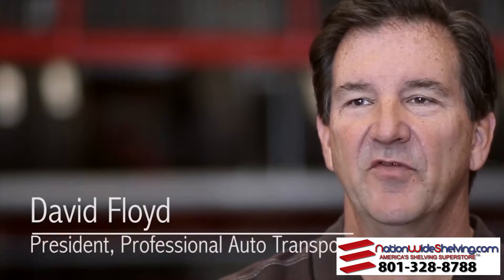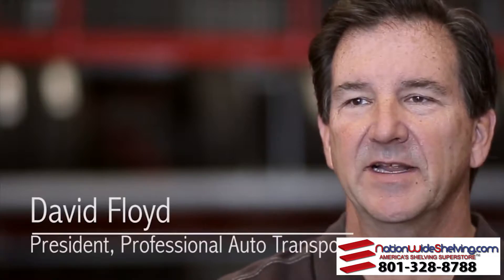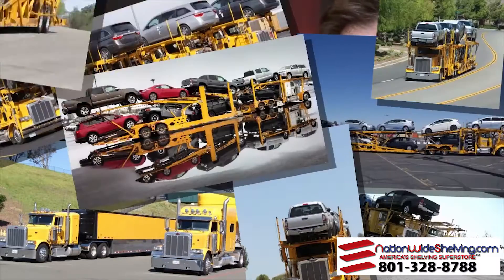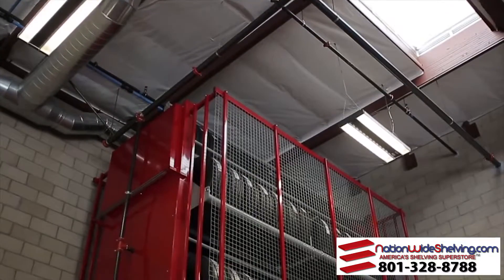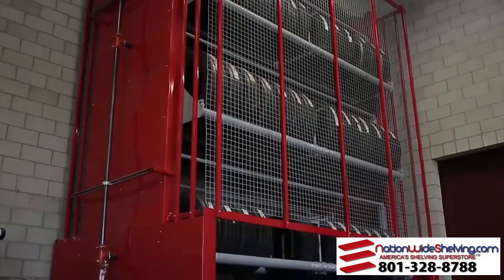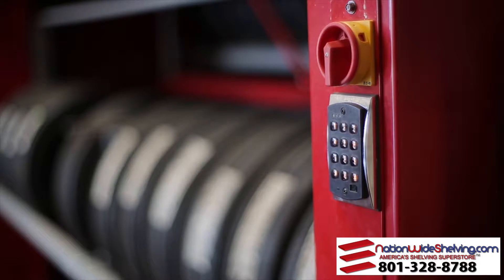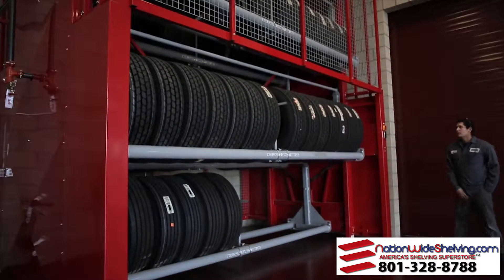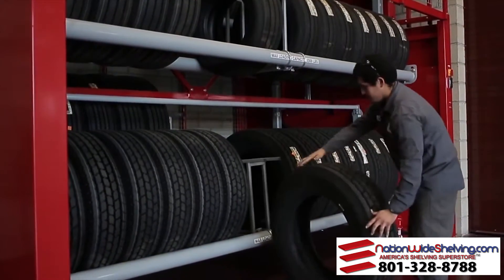Automated Tire Storage || NationWide Shelving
The Vidir Tire Carousel is a motorized vertical carousel designed for high density storage and retrieval of tires. The storage system can be semi or fully automated and will maximize overhead space to save up to 70% of your floor space with every tire accessible at the touch of a button. The Vertical Carousel delivers tires directly to the operator at an ergonomic height reducing chances of injuries from lifting, bending, and pulling at sub-optimal positions.
• Up to 352 tires can be stored on a single std. carousel.
• Accommodates tires up to 44” in std. models.
• Store tires with or without rims.
• Semi or Fully automated systems available.
• Saves up to 70% of your floor space.
• Increases workplace safety.
• Built-to-fit specifications.
• Improved security with security keypad and optional security gates.
• RAL colors available.
Safe Handling, Easy Access, Maximum Storage, Fast Retrieval, Small Footprint

Tire Carousel
What our Customers Say:
“The problem that we were having is that when we were stacking tires on the ground, it was a work compensation issue. Guys would bend over and hurt their backs. The other issue was beading the tires, when tires get squished it is very difficult to get them back on the rims. What I like most about Vidir’s carousel, is that it not only solved our problems but it holds a lot of tires in a minimum amount of square footage. I would recommend that anyone who has a tire storage issue buy one.
- David Floyd, President at Professional Auto Transport

“Before we got our Tire Carousel in here I could only store 100 tires because we could only stack tires 8 high. We had to stock our tires off-site resulting in inventory in 2 locations. We can now store tires all the way to our ceiling as the carousel rotates. We gained a tremendous amount of space and it increased the amount of tire SKU’s that we had on-site but decreased the amount of SKU’s that I needed overall. Instead of having 16 of one tire I was able to have 10 and then add 6 tires that I didn’t have. We actually run leaner but we have more tires onsite.
- John Lloyd, Parts Manager at Thompson, Lexus